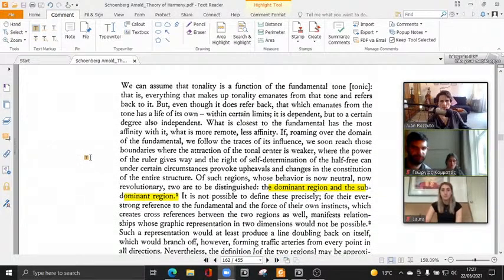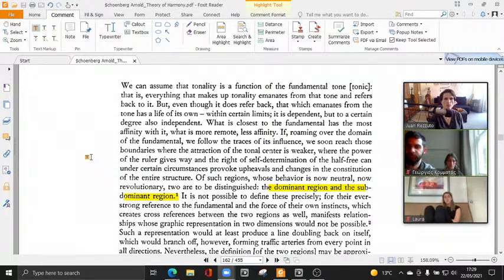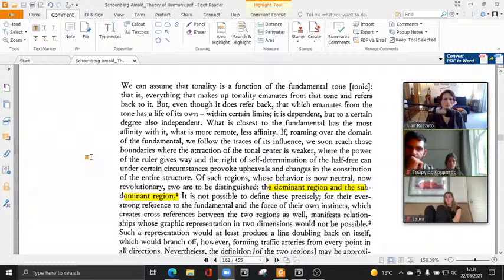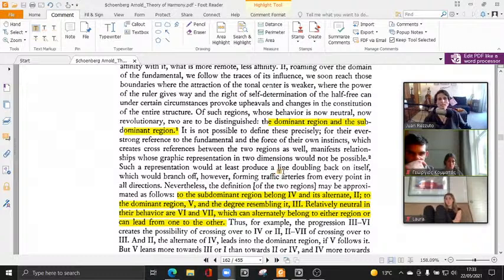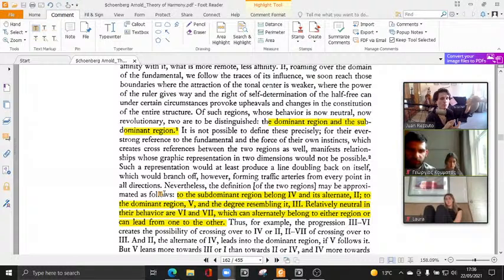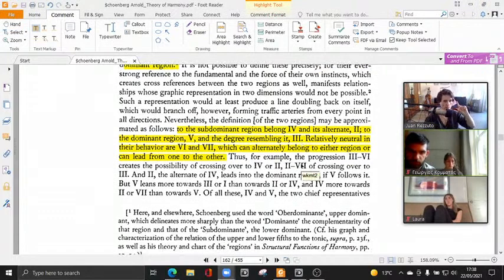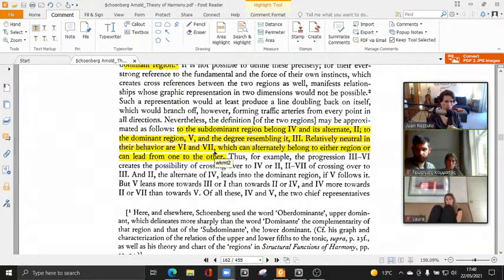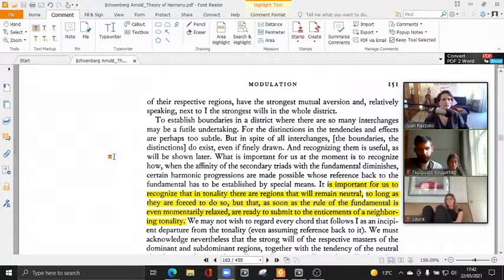"Theory of Harmony" A. Schonberg -Chapter IX -Modulation- Part I - 22/05/2021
"Theory of Harmony" Treatise - A. Schonberg -
Chapter IX - Modulation - PART I